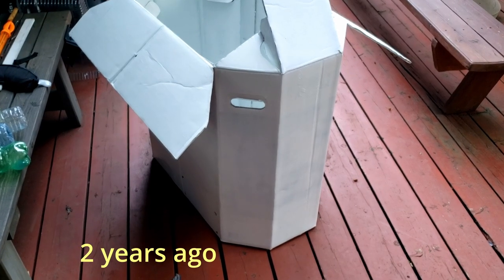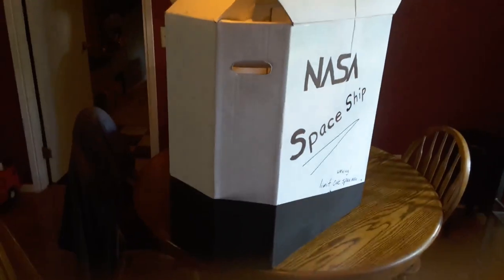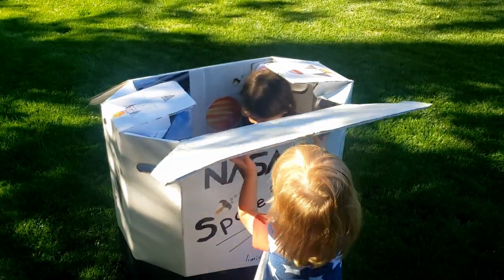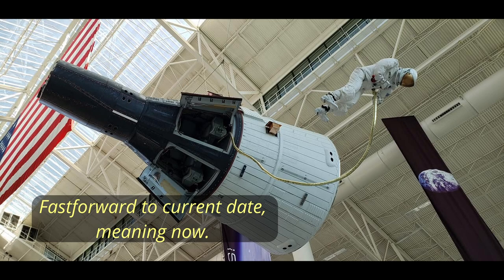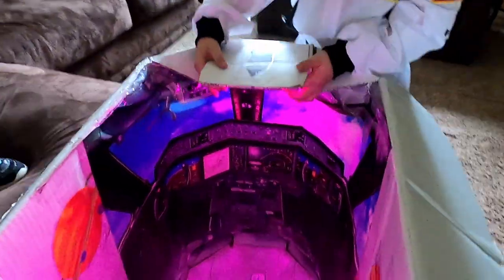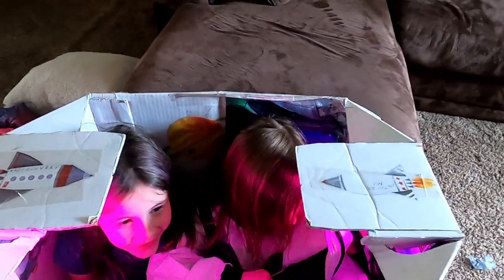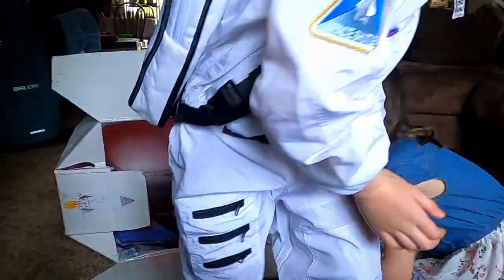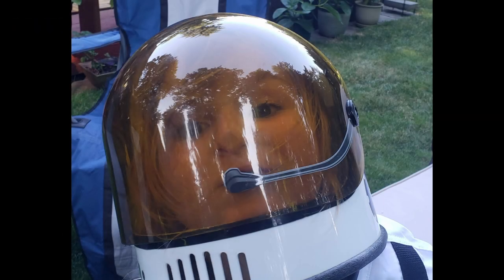Making a NASA Space Ship for kids out of a shipping box to allow kids to travel to other planets.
How to make a fun Space Ship out of a old shipping box in order to allow kids to travel to other planets.  I'll explain how I build my own Space Ship using a box which I've added all the needed pieces become real as real can be for a kids imagination.
Kids Astronaut Costume Space Suit from Amazon
Astronaut Helmet with Movable Visor from Amazon